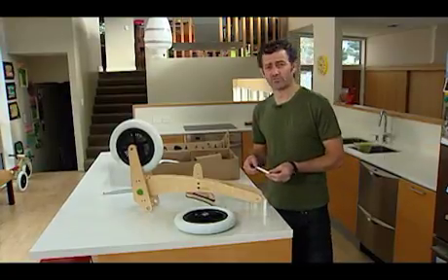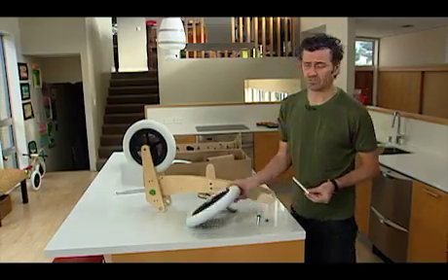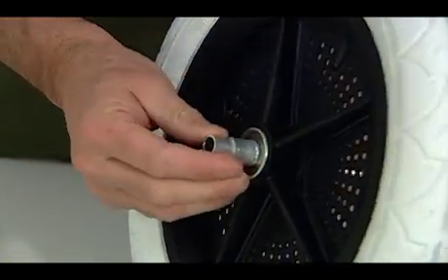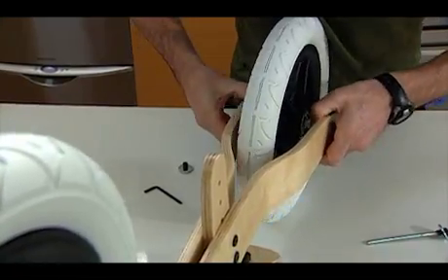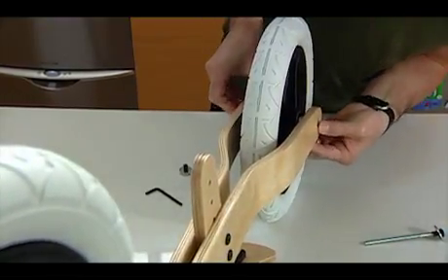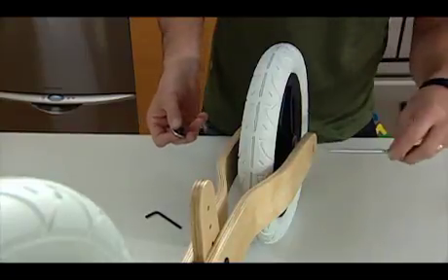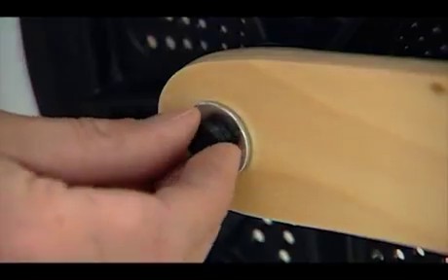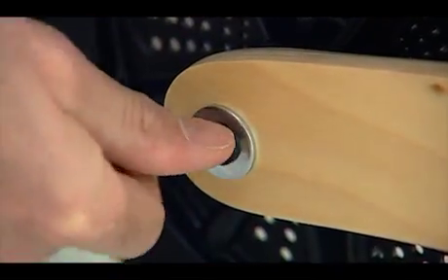Montowanie tylnego koła w rowerku biegowym Wisbone Bike - instrukcja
Rowerek biegowy Wishbone Bike to nowoczesna konstrukcja 3w1, która sprawia, że pojazd ten rośnie razem z dzieckiem. Doskonale dostosowuje się do rozwoju Twojego malucha. Wybierając rowerek Wishbone Bike Twoje dziecko będzie miało radość z mobilności od 12 miesiąca użytkowania: trójkołowy niski, dwukołowy niski, dwukołowy wysoki.